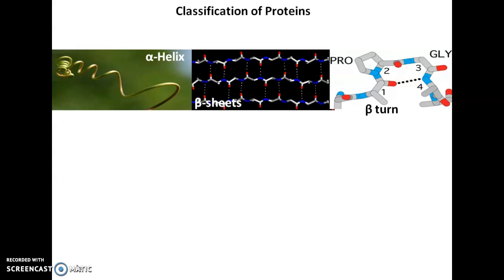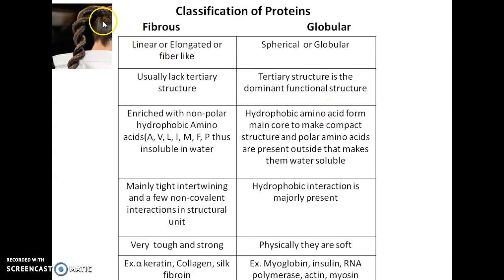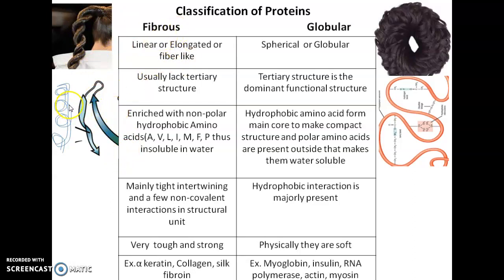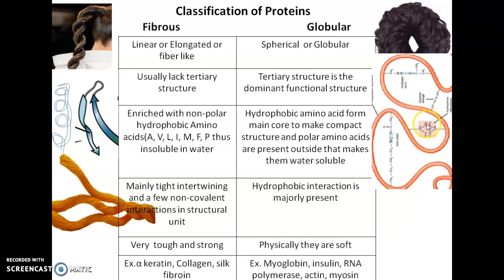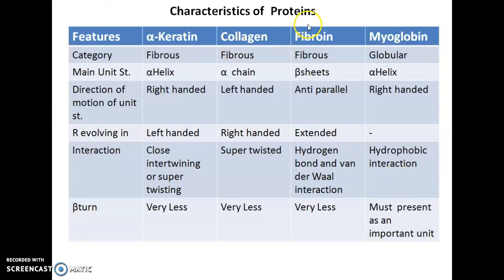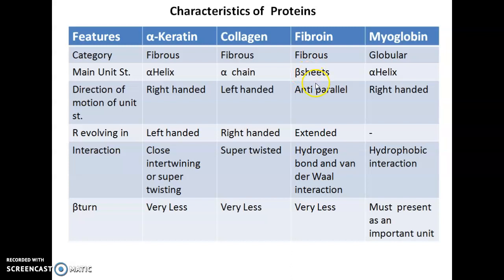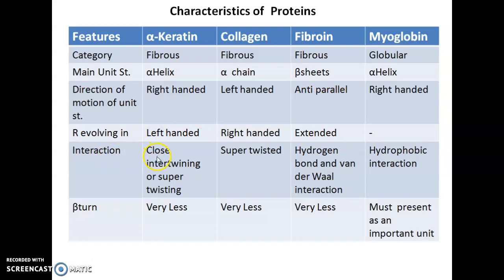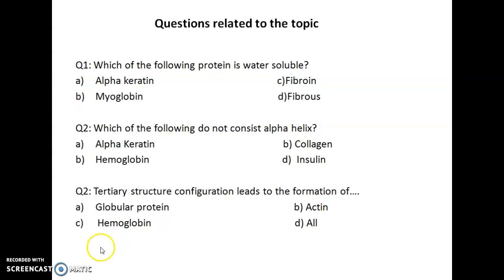UPHESC BIOCHEMISTRY Unit 1:Fibrous and Globular Protein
Classification of protein on the basis of shapes